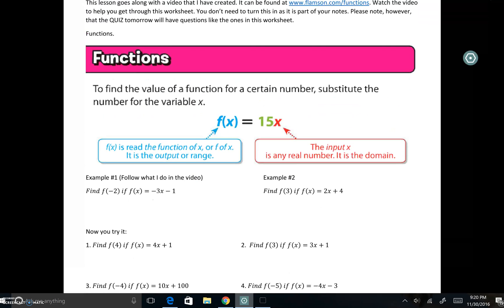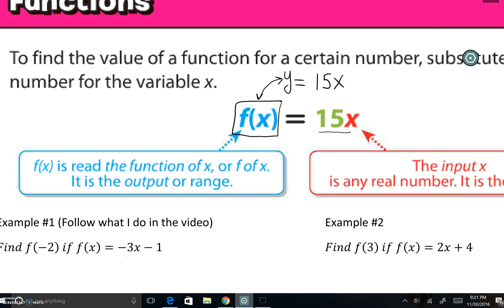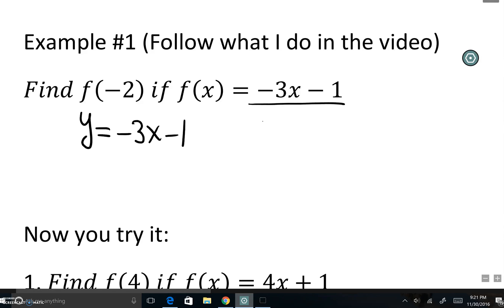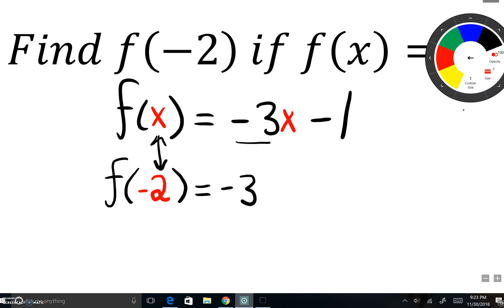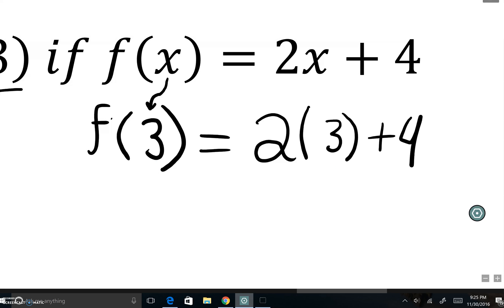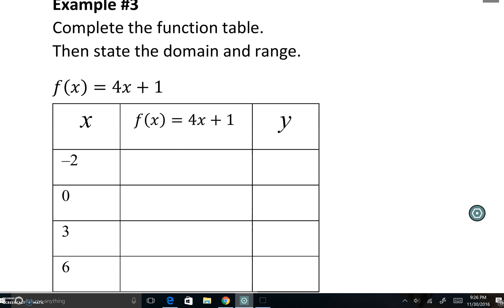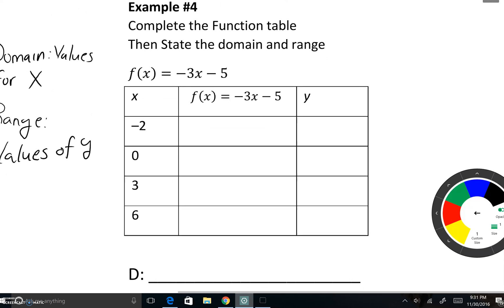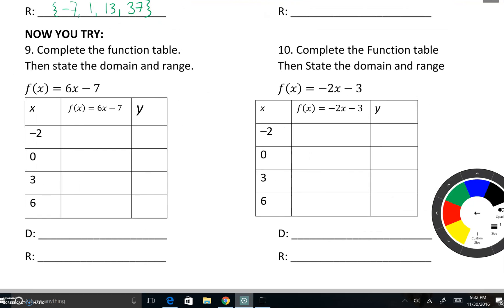Function and Functions table - 8th Grade Math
Take notes use the worksheet given by the substitude or by me